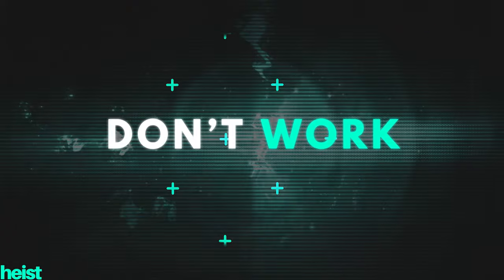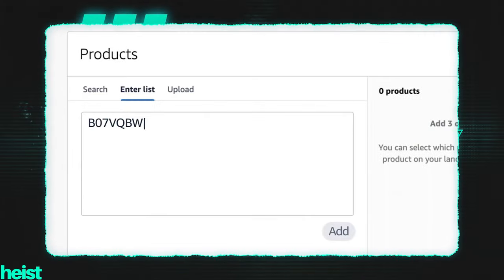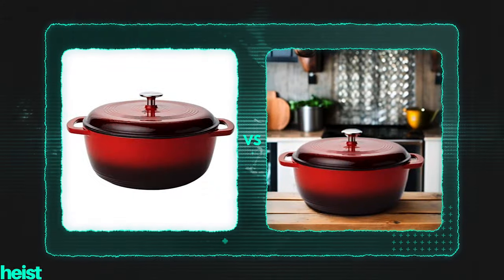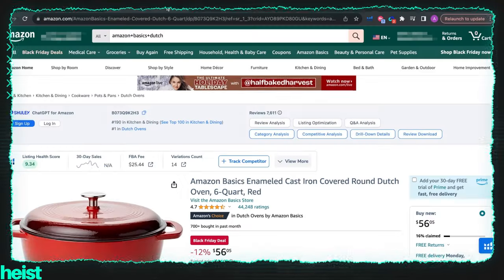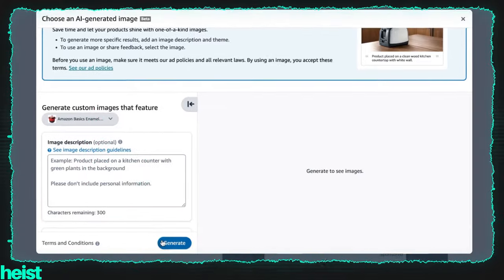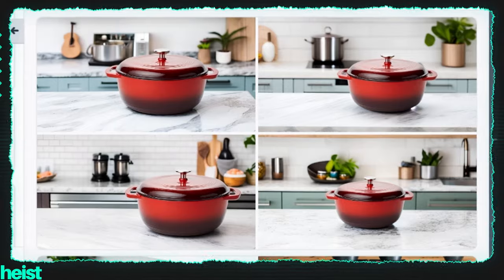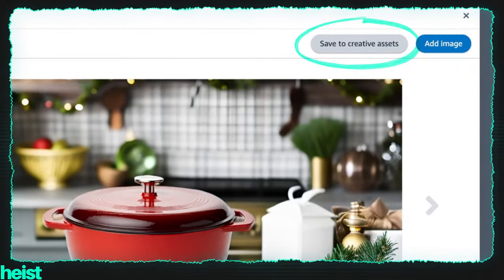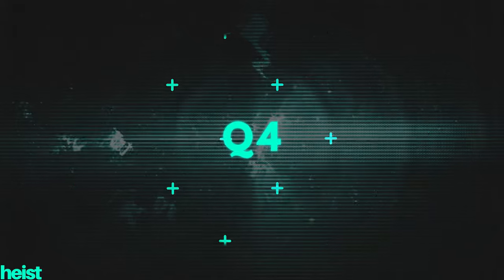FREE Amazon AI Tool: Scale Your Ads With 50%+ Higher Click-Through Rate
Imagine there was an AI image tool that was free & that worked directly in your Amazon Ads Console?

Well, it's here...

At Amazon Ads Unboxed a new AI image generation tool was announced. I've been playing with it for a few weeks and the verdict: It's AWESOME.

This video I break down...
- Why it matters (hint: way better click through & lower ad costs)
- Step-by-step tutorial to use it today.

The best part? This tool is completely FREE free for Sponsored Brands advertisers in the US!

0:00 Intro
0:29 The AI problem & solution for Amazon sellers
1:27 Amazon AI Image Generation Tool
2:23 Step-by-Step Tutorial